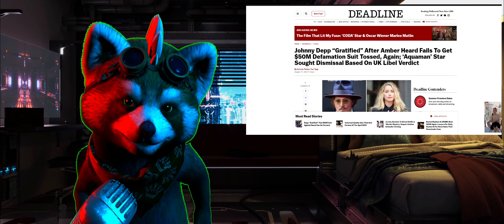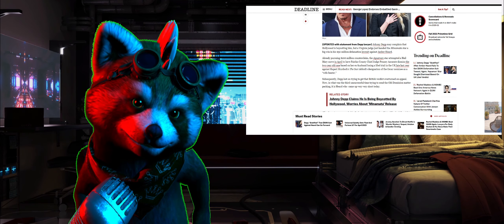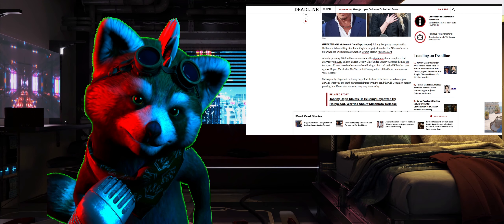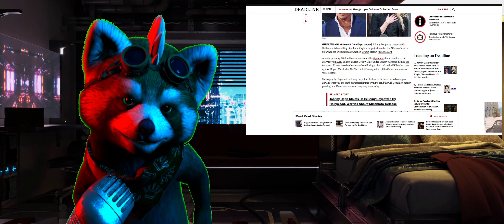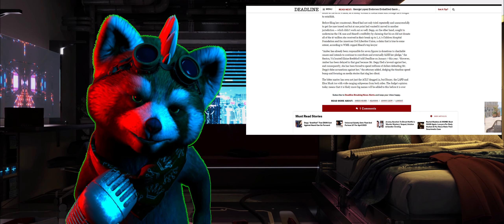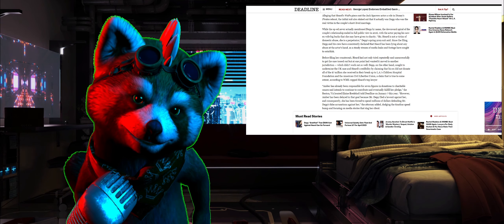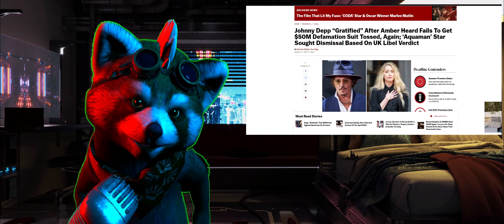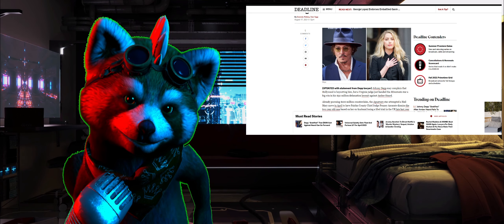Johnny Depp $50mil Lawsuit To Go Ahead After Heard Failed AGAIN To Get Suit Tossed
So despite all Amber Heard's attempts the $50mil Defamation lawsuit is going ahead and all the information will come out, the case is set to start in April 2022 where either Johnny Depp or Amber Heard will win, this is case will also have a direct impact on Heard's countersuit for $100mil.